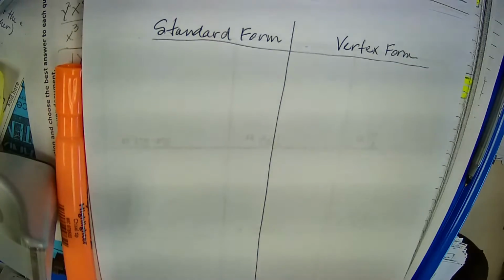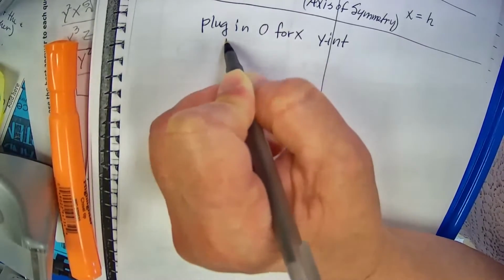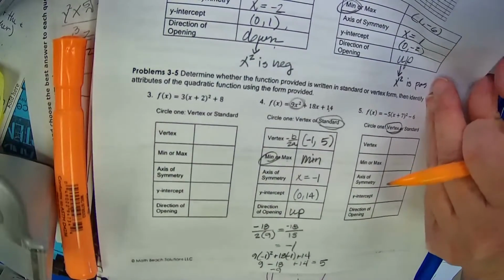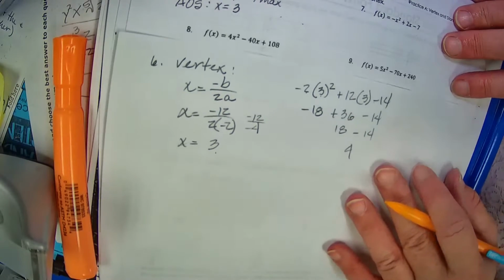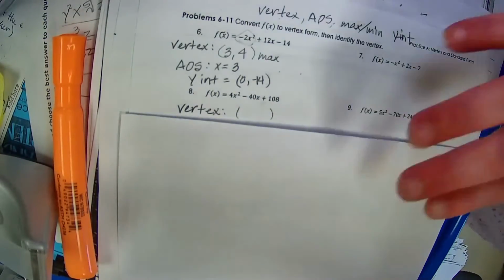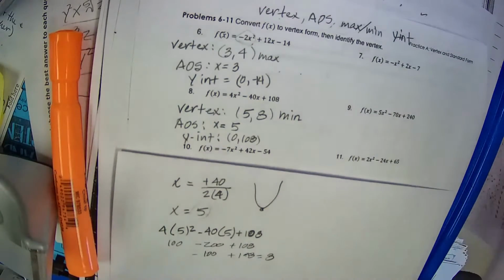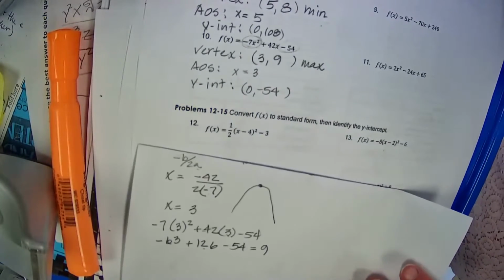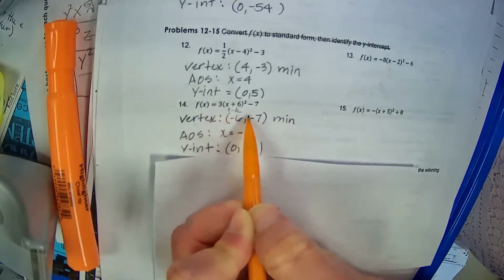Copy of 4-8-21 Alg 2 Quadratics: Vertex Form Vs Standard Form